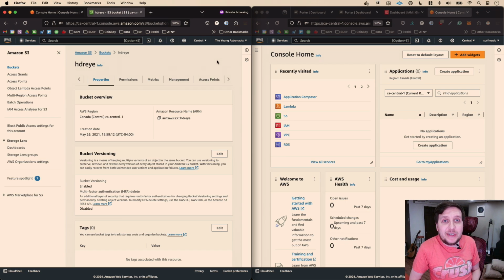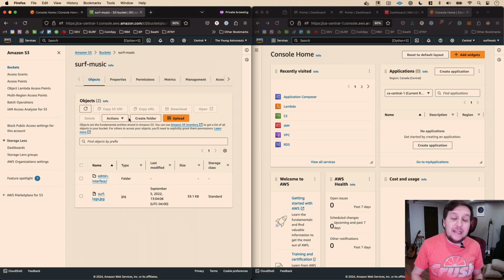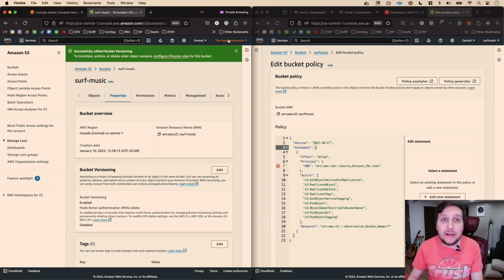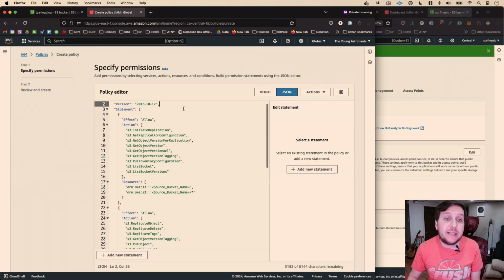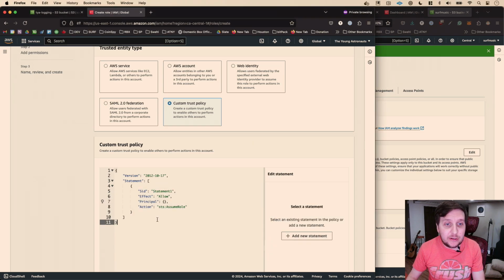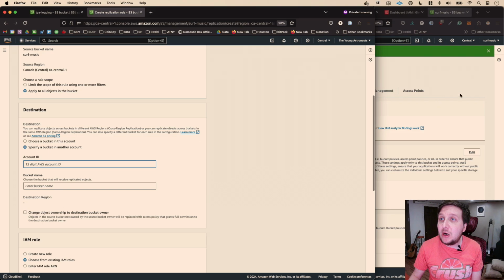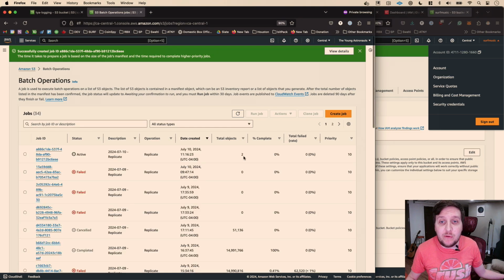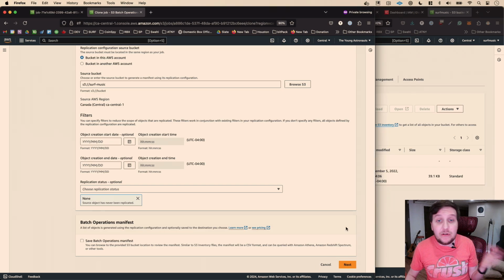Elevate Your AWS Skills with S3 Bucket Migration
💁🏻‍♂  Are you ready to take your AWS skills to the next level? In this video, Unlocking AWS Secrets to S3 Migration Success, we dive deep into the essential steps for migrating your S3 bucket to a new AWS account seamlessly and efficiently.

Whether you’re a beginner or an experienced AWS user, this comprehensive guide covers:
   *The importance of planning your S3 migration
  *Key considerations for selecting the right AWS account
  *Step-by-step instructions on how to migrate your S3 bucket
  *Best practices to ensure data integrity and security during the transition
  *Tips for troubleshooting common migration challenges
*By the end of this video, you'll have the knowledge and confidence to successfully migrate your S3 bucket without any hiccups.

   In this video, we'll cover a complex topic and make it SIMPLE. For context, I had a 16TB S3 bucket I needed to move to a different AWS account. It took me a lot of time to figure out the best way to do it, and now I'm ready to share it with you.🤗🤗🤗

   Join us on this journey to unlock the secrets of AWS and elevate your cloud computing skills!